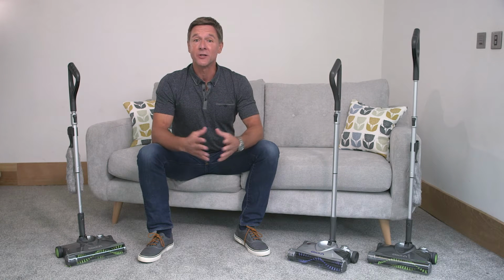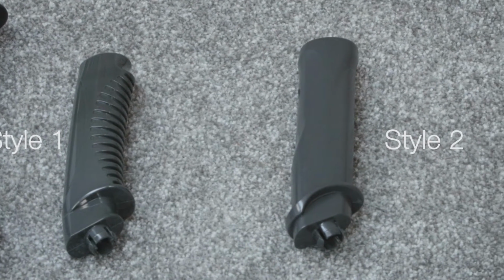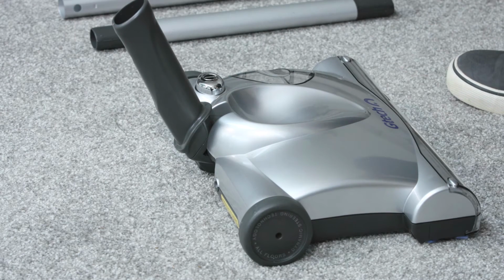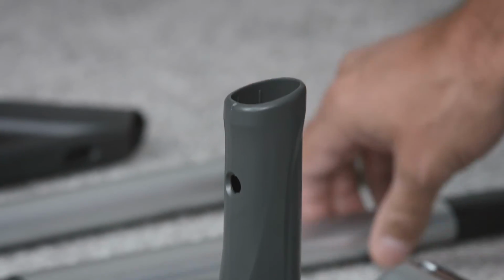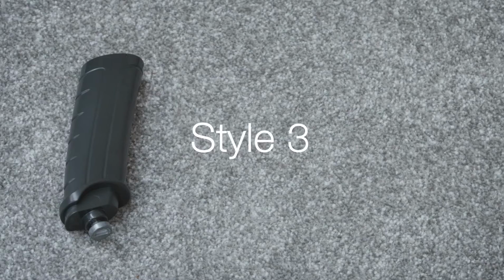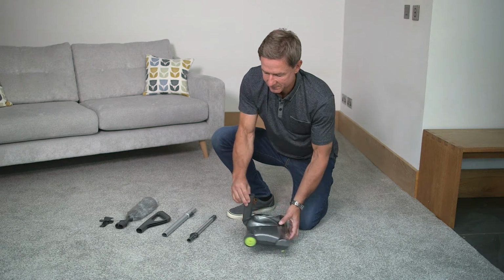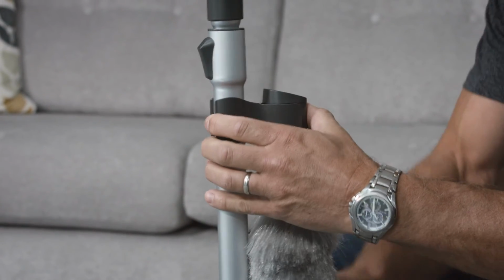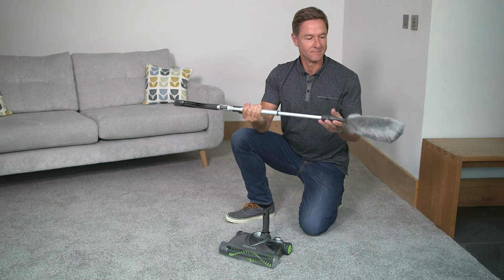Gtech Power Sweeper (SW02, SW20, SW22, SW26) | Identifying and assembling the handle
Watch this video for identifying and assembling the handle.

Visit the Gtech website to see more about our Gtech Sweepers

Still need help? Go to our online support site for more troubleshooting

Follow Gtech to receive the latest news and discounts.